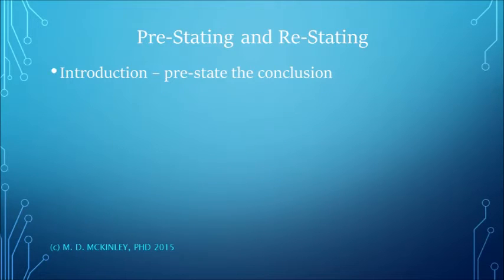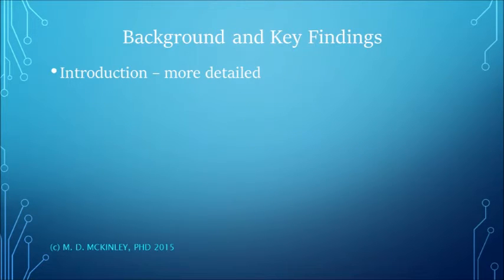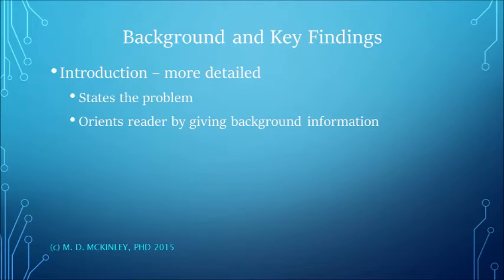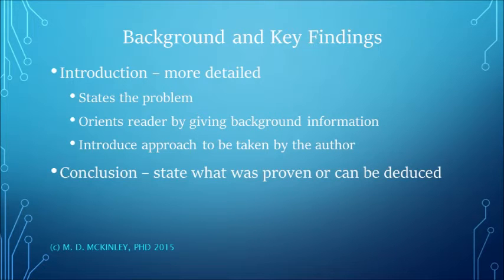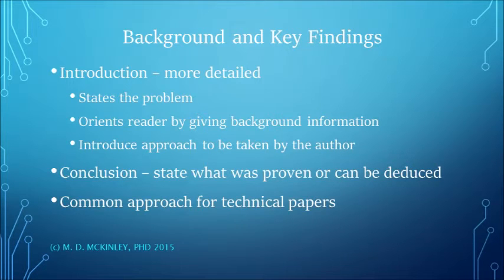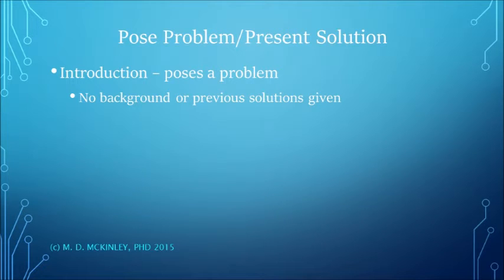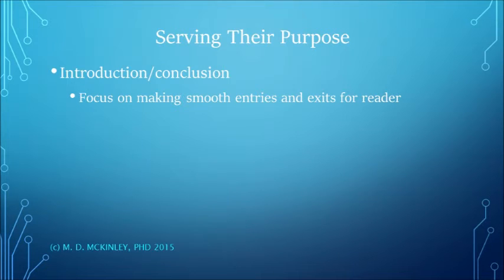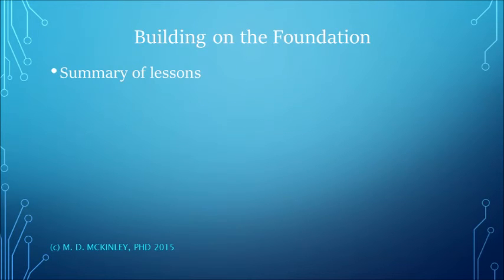Section 5: The Three-Paragraph Paper, Part 6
This sixth--and last--video on the three-paragraph paper discusses three common types of introductions and conclusions and how they are often paired. It also gives you a summary of what you have learned in this section.